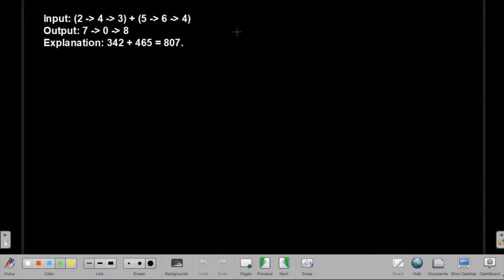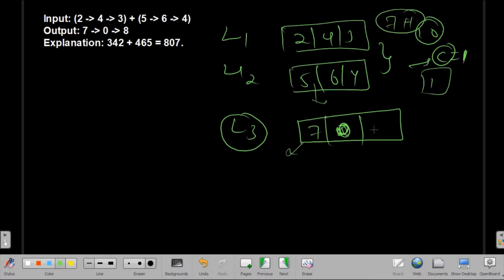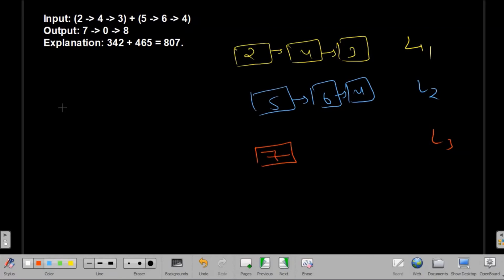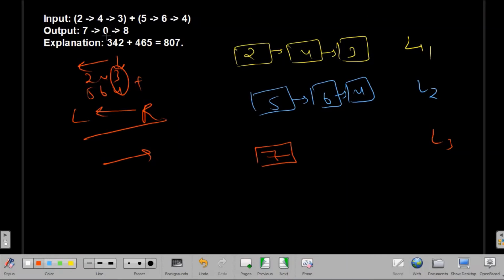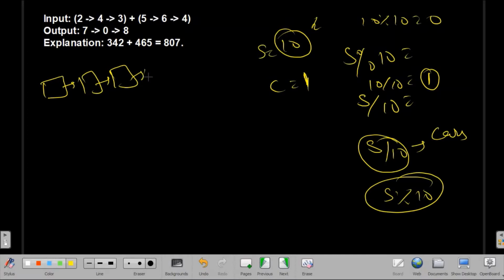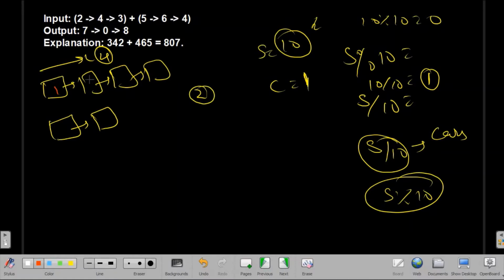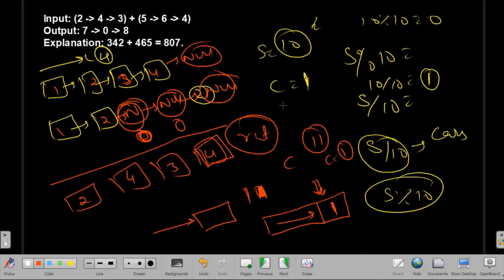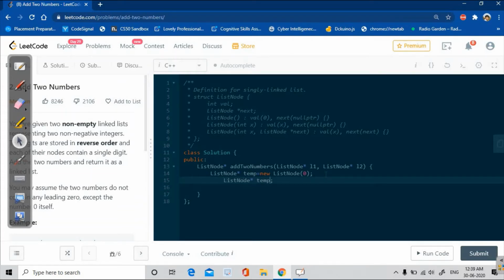2. Add Two Numbers | Linked List | Amazone Interview Question | 2021 LeetCode